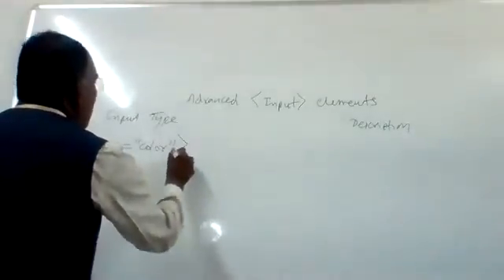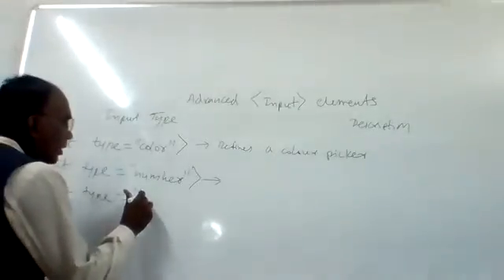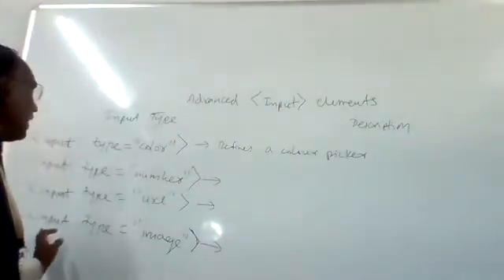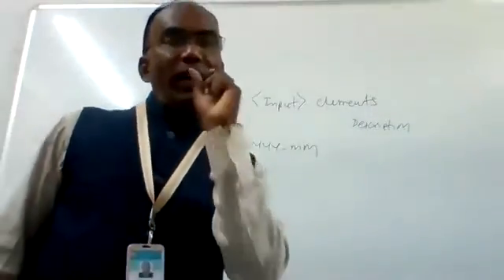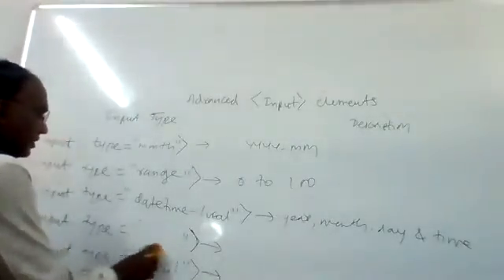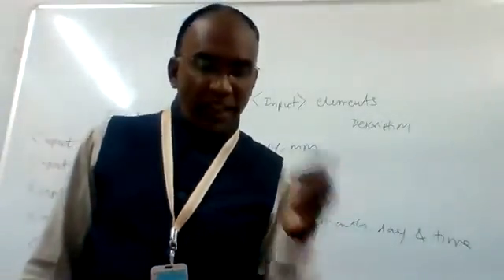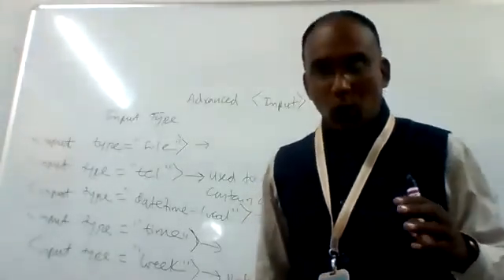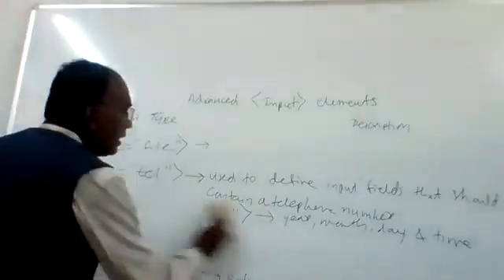XII IT CH 01 ADV WEB DES LECT 01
XII - Arif sir Lect #1